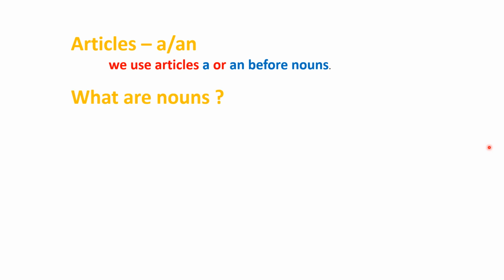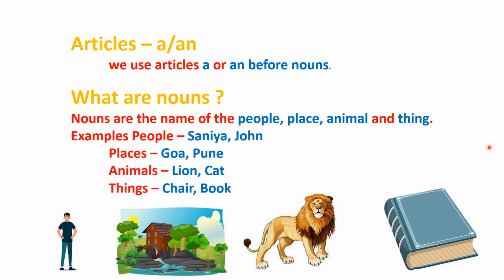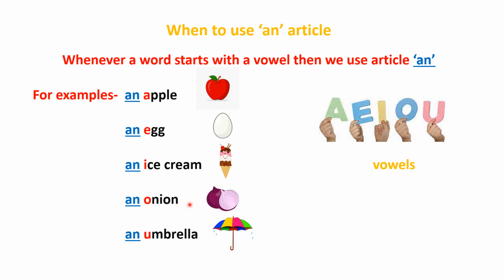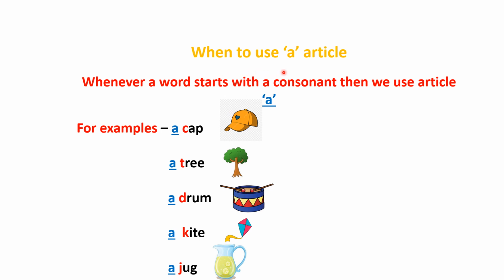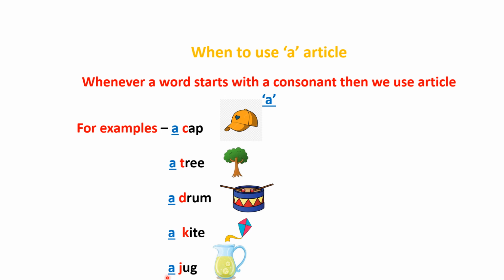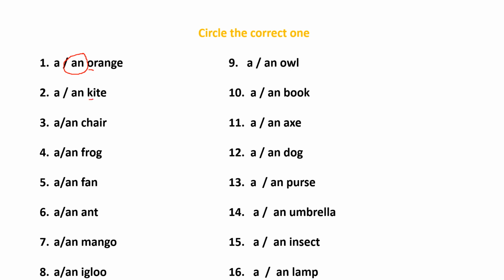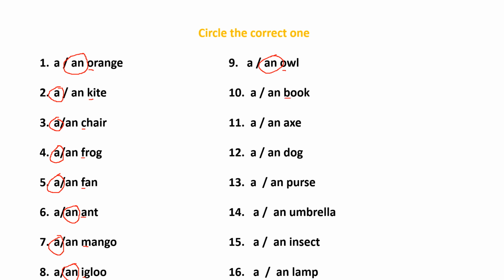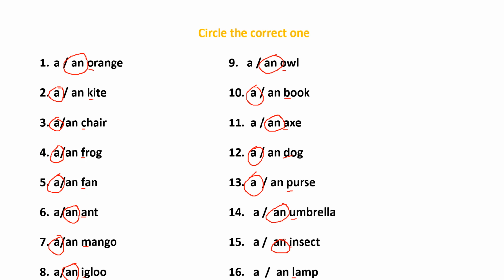Articles - a and an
when to use article 'a' and when to use article 'an'
articles'a'&'an'